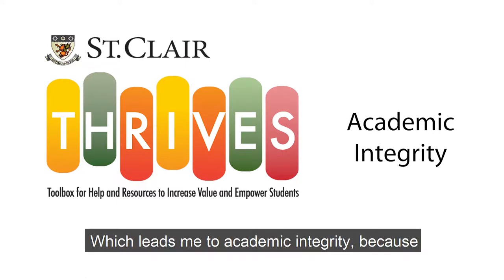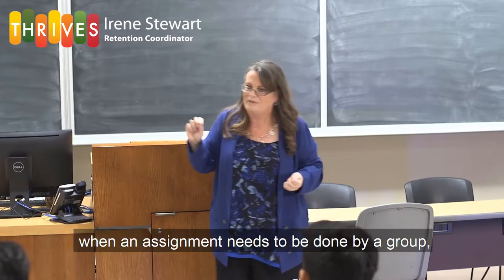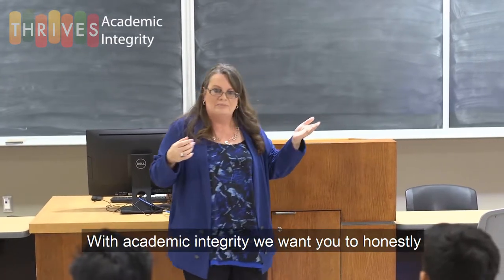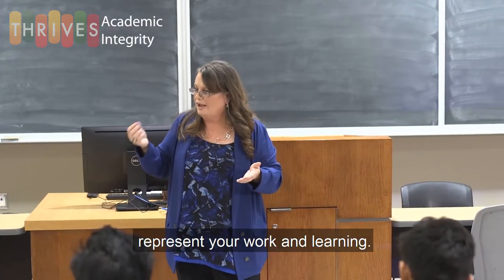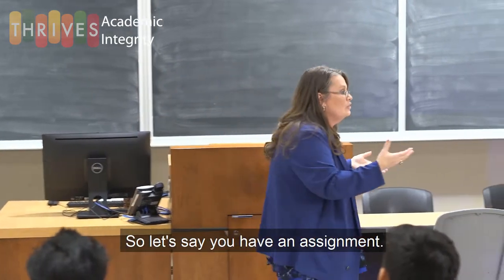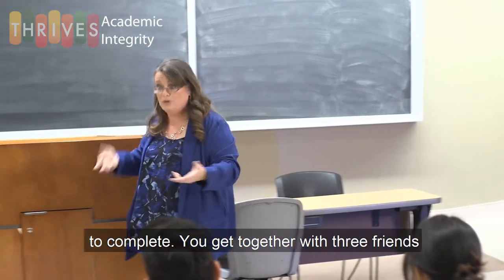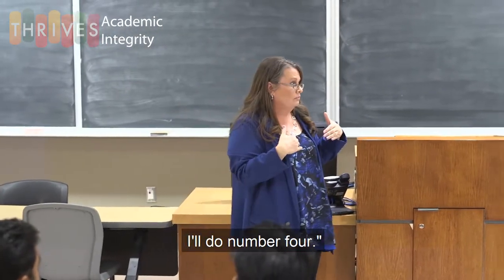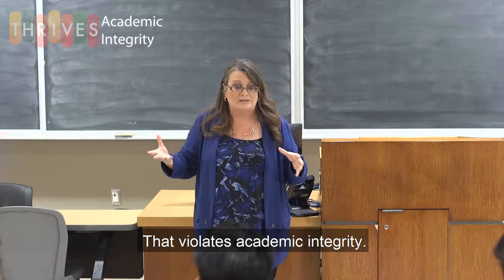THRIVES - Academic Integrity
What do we mean when we talk about Academic Integrity at the college level? Stewart encourages students to understand when group work is appropriate and discusses how to avoid plagairism. THRIVES - Academic Integrity